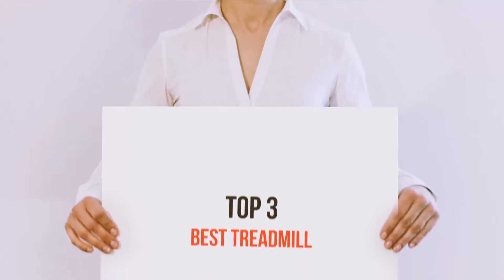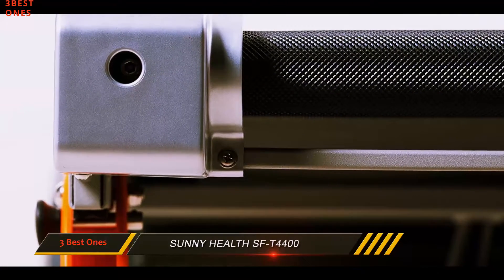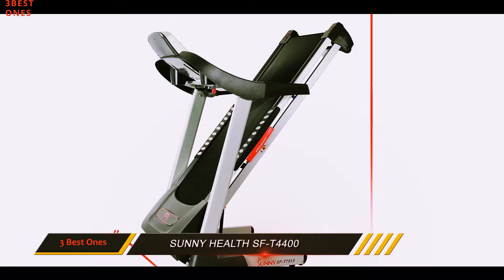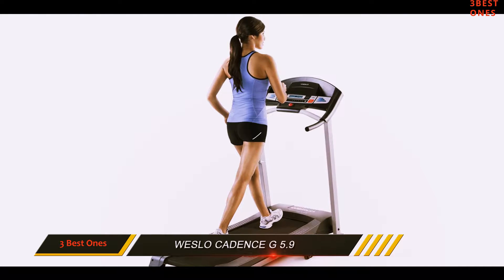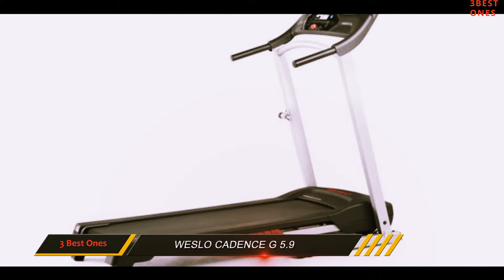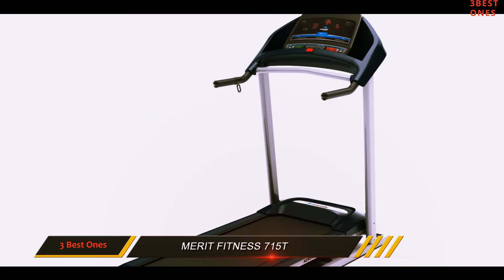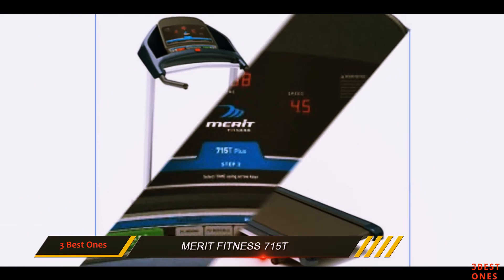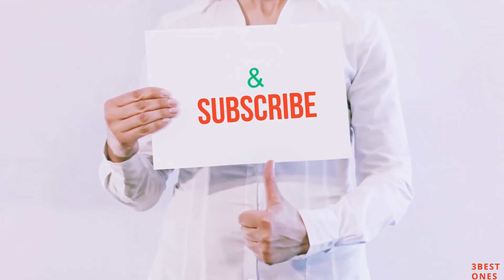Top 3 Best Treadmill In 2023?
Here is the Updated Prices of the Best Treadmill in 2023!

Things that we mentioned in this video:
1. Merit Fitness 715T - B003TNO1AA
2. Weslo Cadence G 9 - B007O5B0LC
3. Sunny Health SF T4400 - B00OS9R9VW